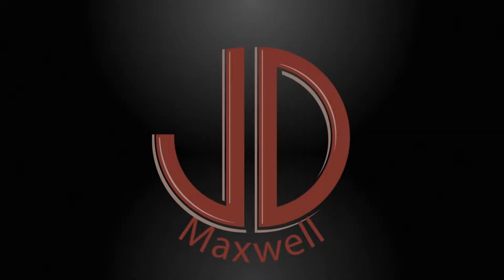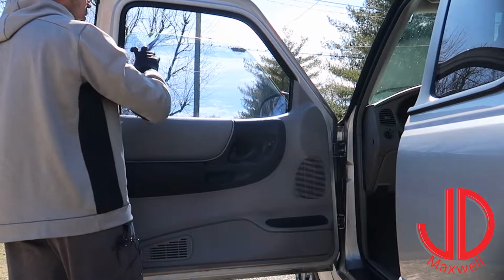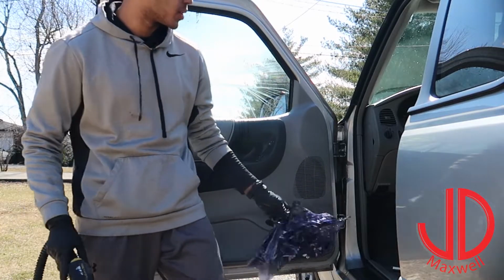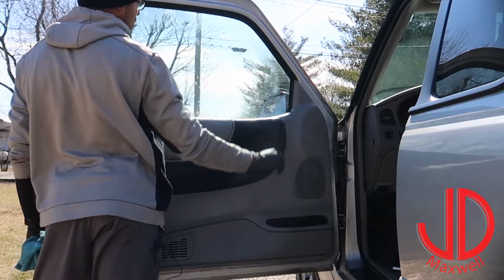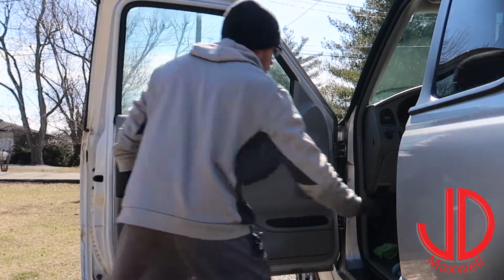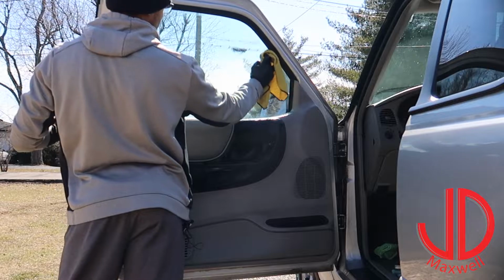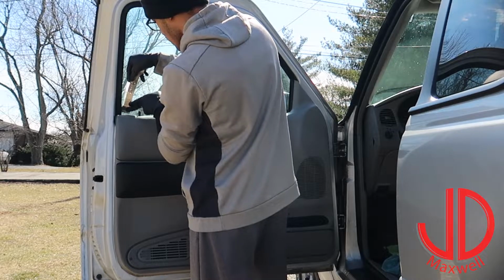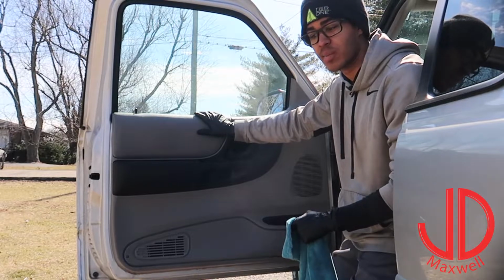How to Remove Window Tint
How to video on how to remove window tint from your vehicle

Camera Equipment:

Camera Kit
SD Card

Detailing:
McCulloch 1385 Steamer
ONR (Optimum No-Rinse)
Super Clean
Magic Eraser